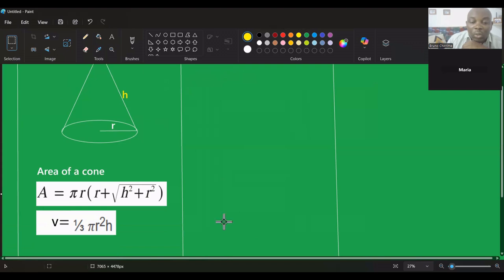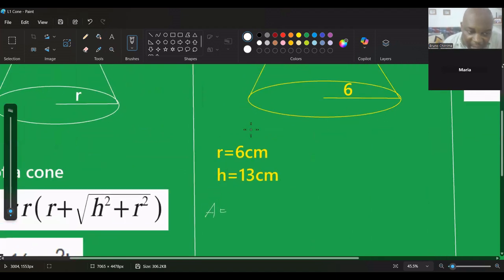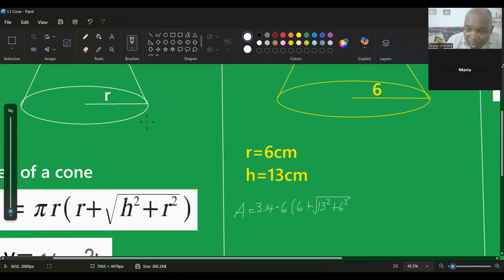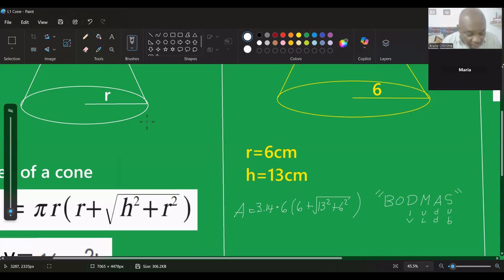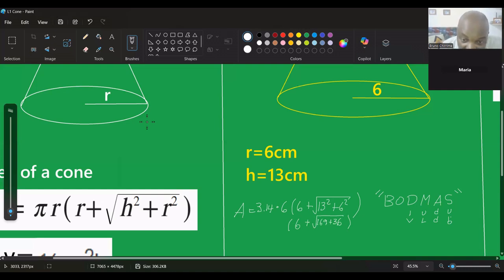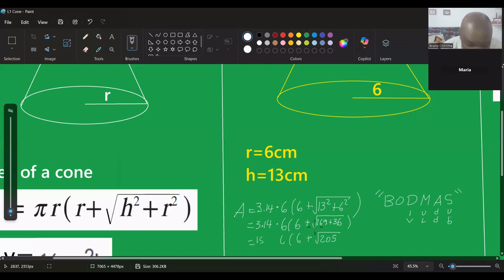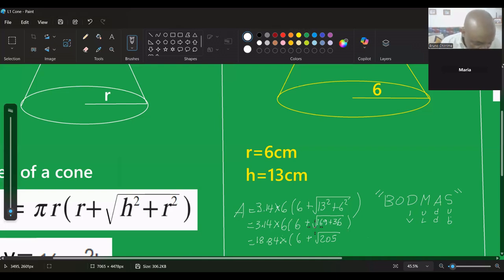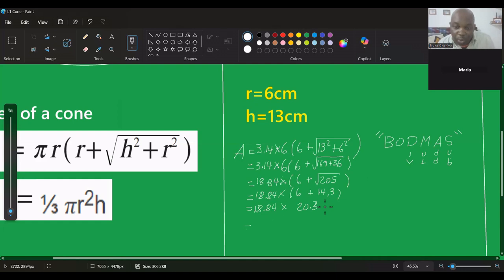L1 Shapes cones and cylinder areas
This video shows how to work out the areas of cones and cylinders.
MYP 8 Math
MYP 8 Mathematics
MYP 8 Maths